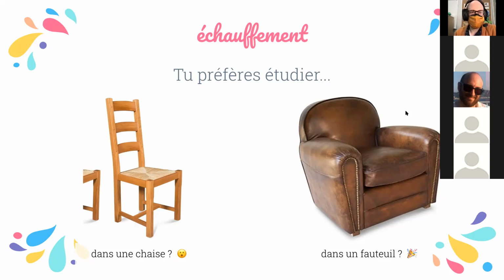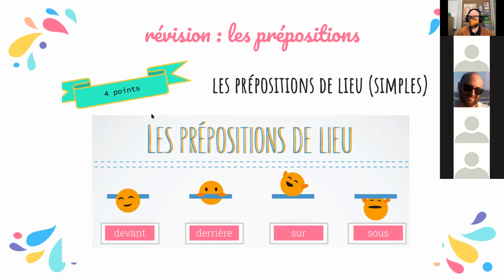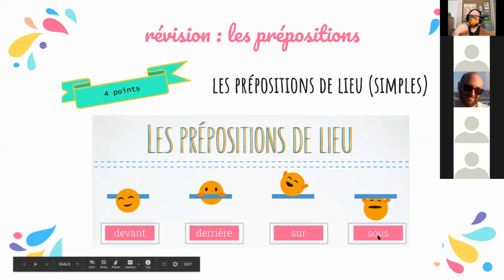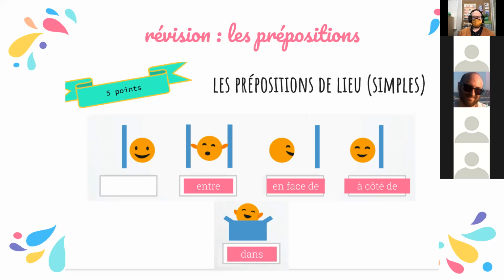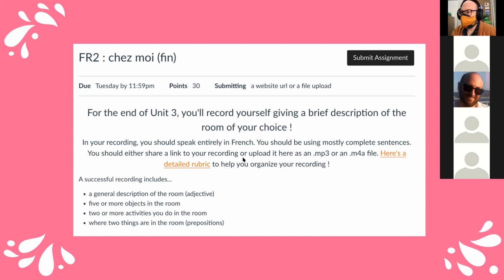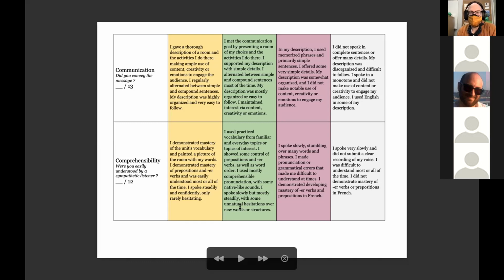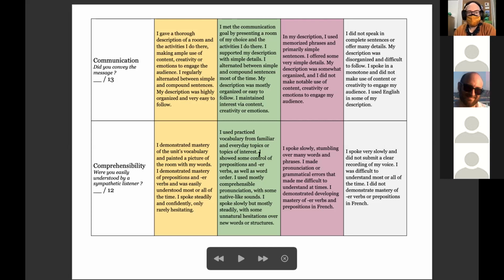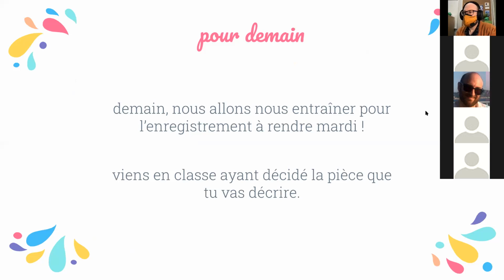French 2 : Hybrid Learning, Feb. 25 (Unit 3.10)